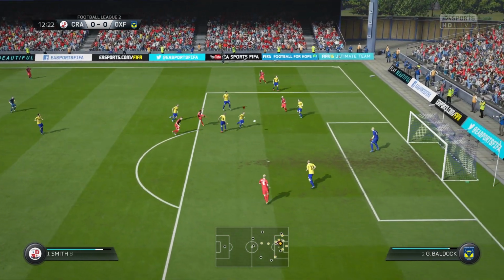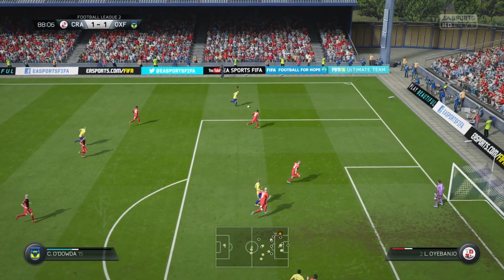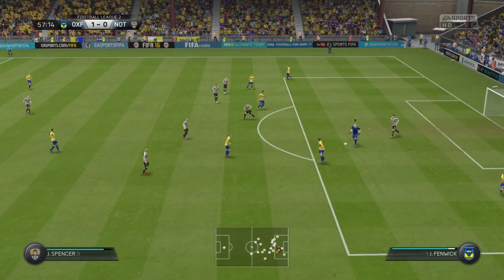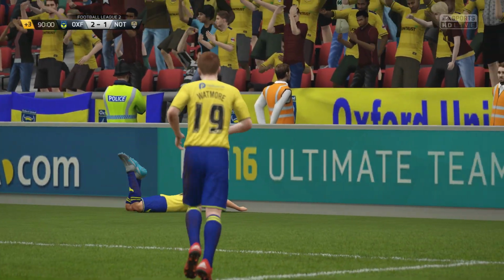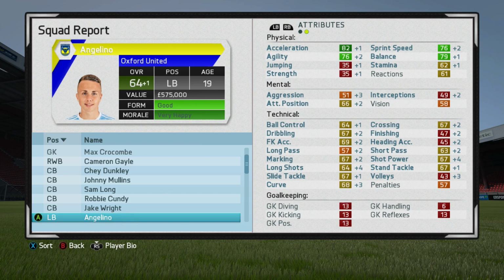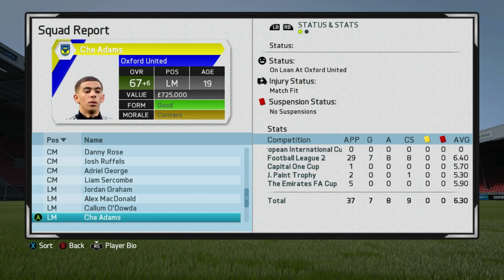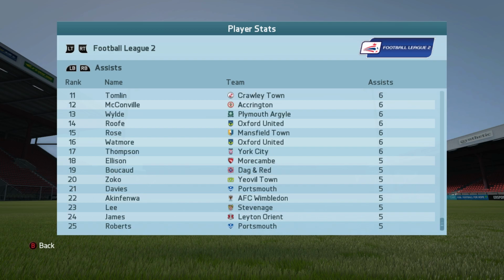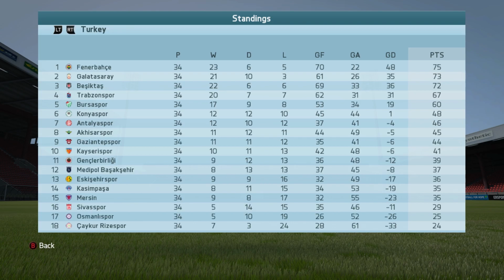FIFA 16 Oxford United Career Mode - End of Season Squad Report - S1E12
We're right on the cusp of League Two glory as we enter into this final episode of the season and it's now time to make sure that we secure the title. We also take a look through the full squad report here and find out how everyone is progressing as we prepare for life in League One.